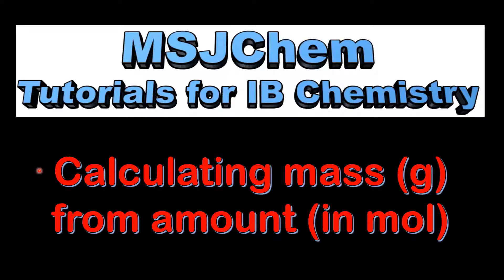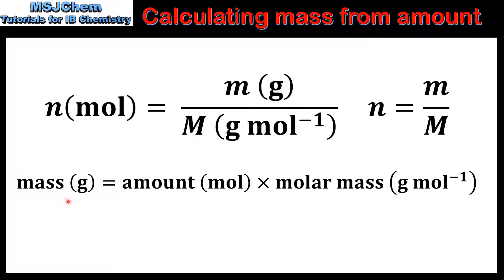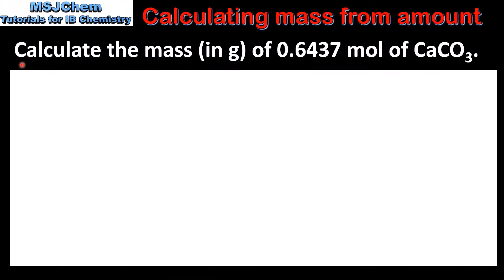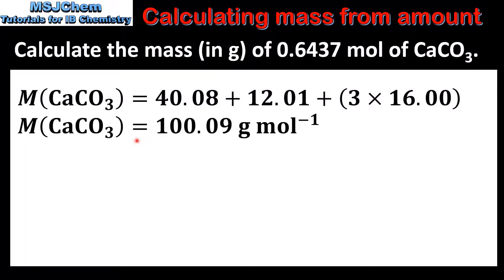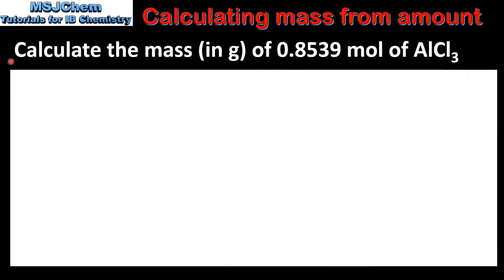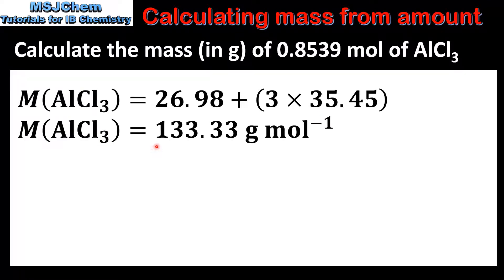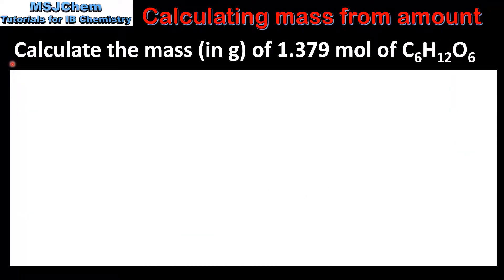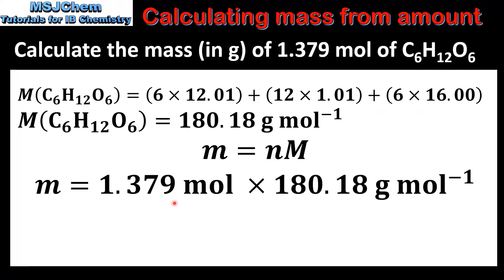S1.4.3 Calculating mass in grams from amount (in mol)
This video covers how to calculate mass in grams from amount (in mol).